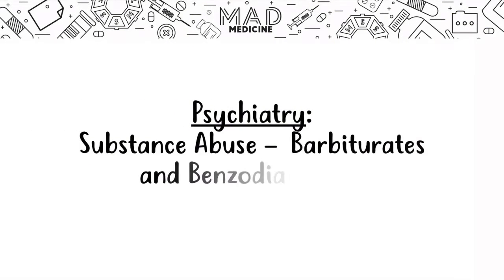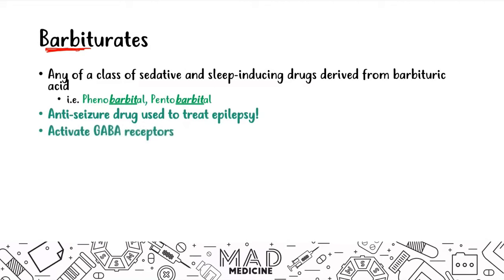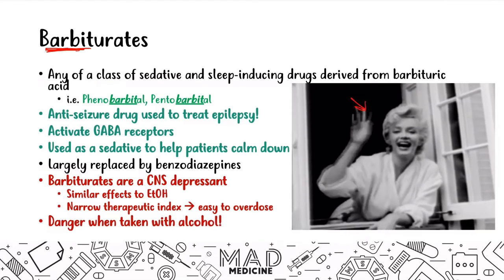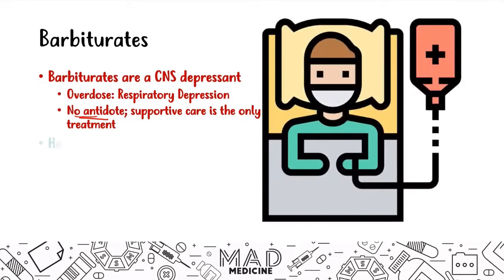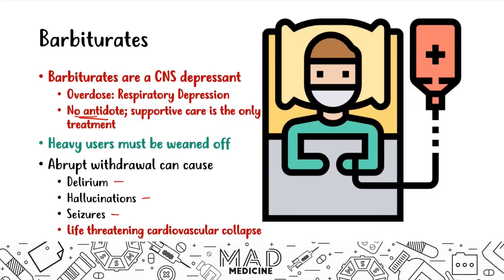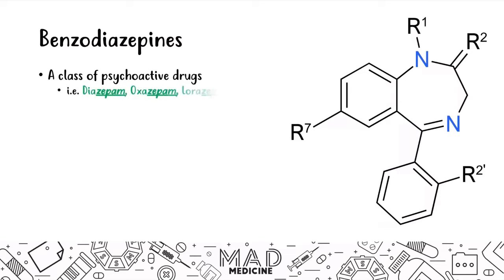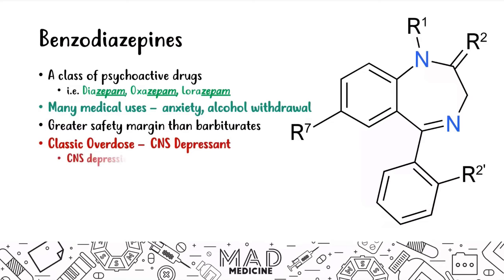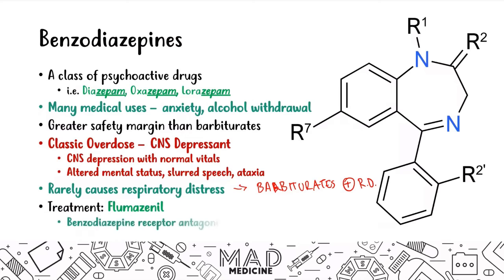Benzodiazepines & Barbiturates Abuse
Benzodiazepine abuse is more common than you may think. Left untreated, abusing these drugs can negatively impact your relationships, career, and your physical and emotional health. Benzodiazepines are a type of medication known as tranquilizers. Familiar names include Valium and Xanax. They are some of the most commonly prescribed medications in the United States. When people without prescriptions obtain and take these drugs for their sedating effects, use turns into abuse.

Benzodiazepines belong to the prescription sedative class of drugs. Although benzodiazepines have a calming effect, they are highly addictive, and a person who abuses them faces a host of symptoms. Some of the physical, psychological, and behavioral symptoms of benzodiazepine abuse include:

* Weakness
* Blurred vision
* Drowsiness
* Poor judgment or thinking
* Doctor shopping
* Asking friends, family, colleagues, and/or classmates for their benzodiazepine pills
* Wanting to cut back on the volume of abuse but not being able to do so
* Mood changes
* Risk-taking behaviors, such as driving after abusing benzodiazepines
* Combining benzodiazepines with alcohol or other drugs

Due to the natural process of building a tolerance, over time, a person will require a higher volume of benzodiazepines to reach the familiar high. When the abuse stops or the familiar dose is significantly cut down, withdrawal symptoms will emerge. Benzodiazepine withdrawal can be particularly dangerous and even life-threatening. Undergoing medical detox under the direct care of a doctor is generally advised.